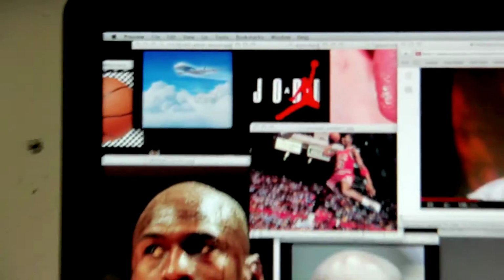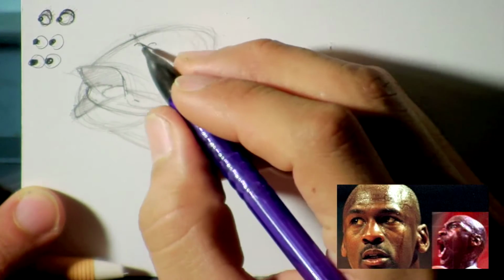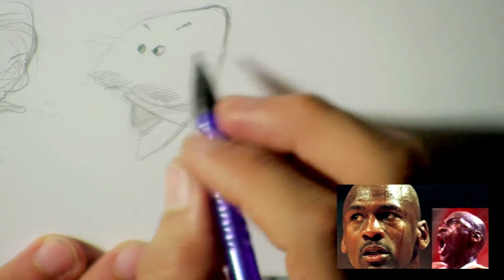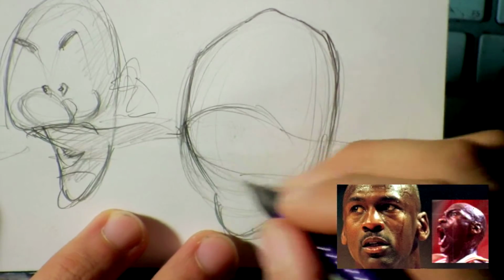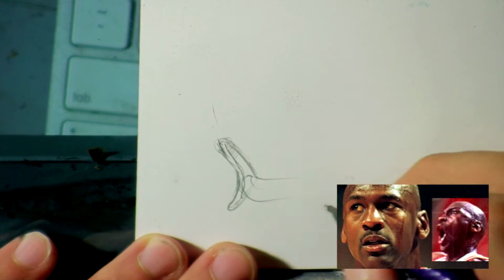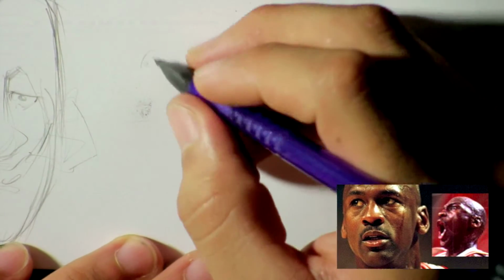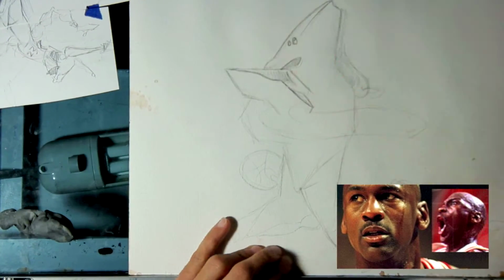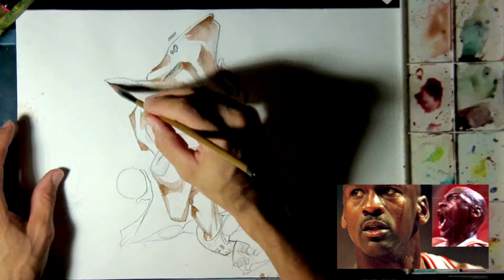Michael Jordan Caricature - Watercolor